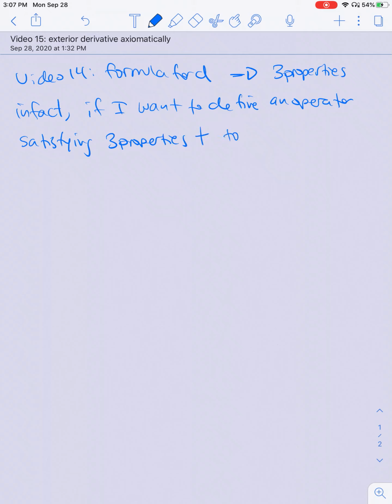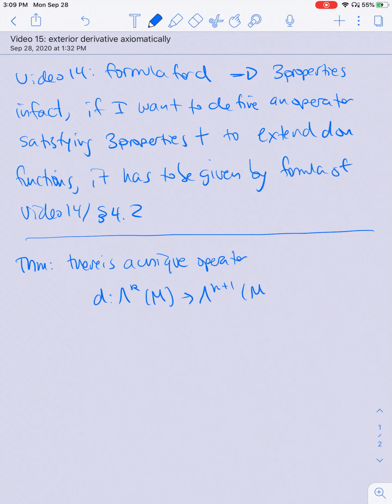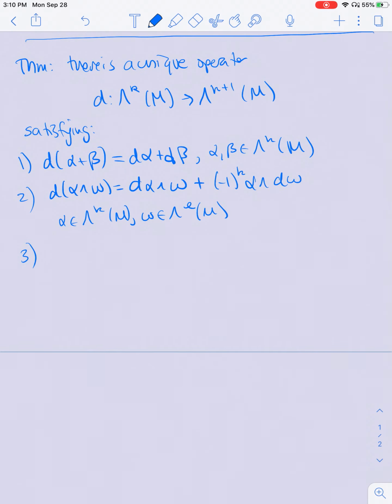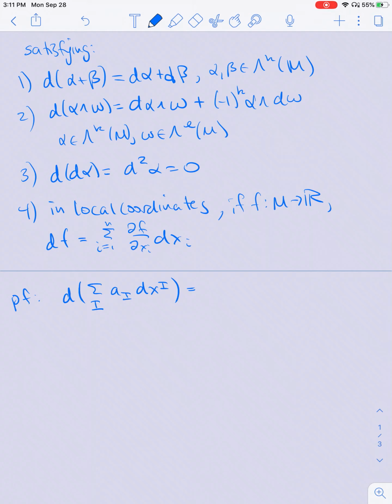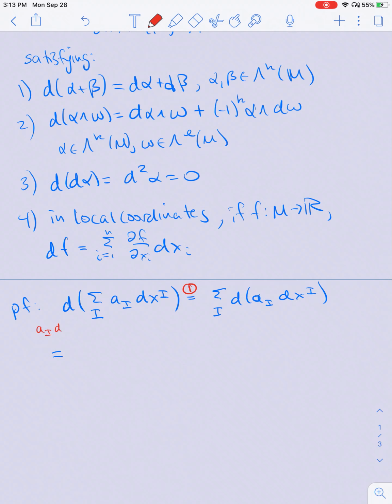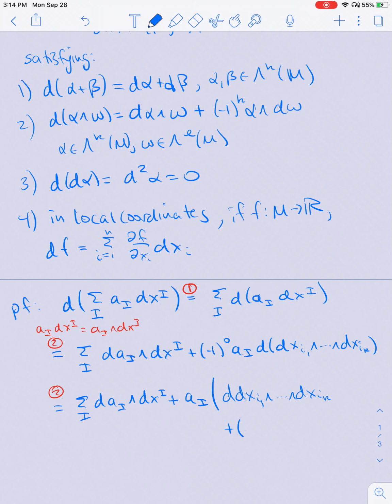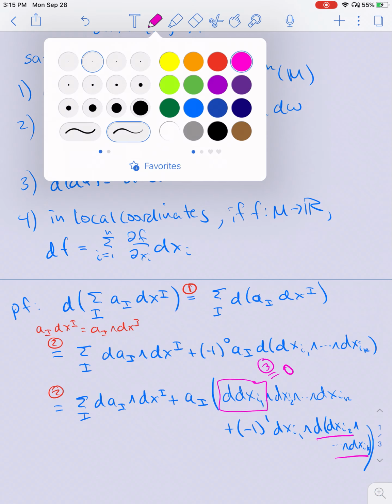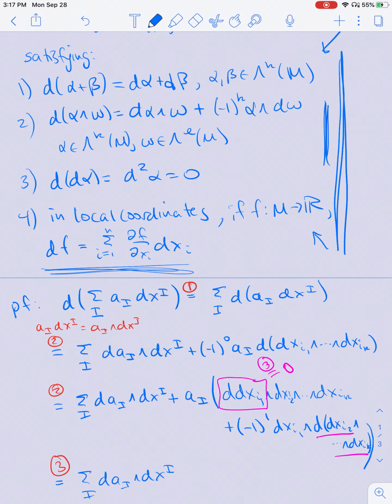370 Video 15: exterior derivative axiomatically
We explain the axiomatic construction of the exterior derivative.